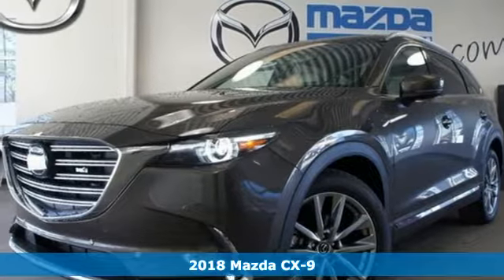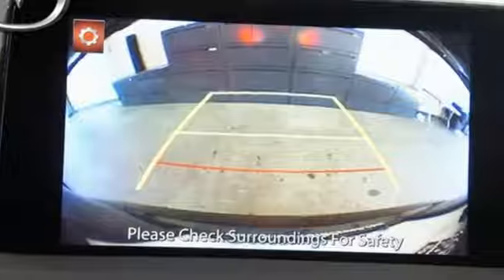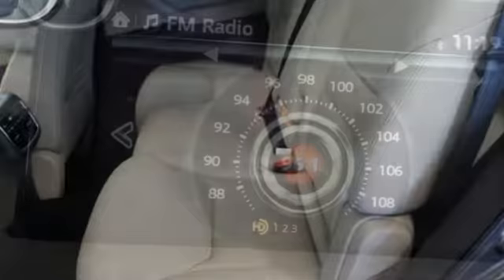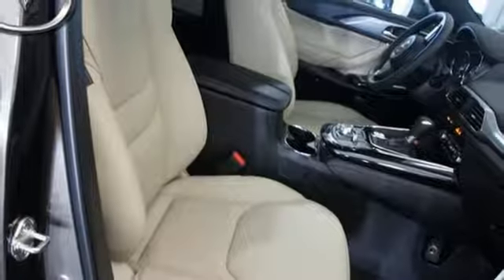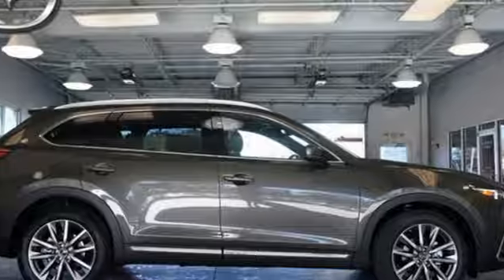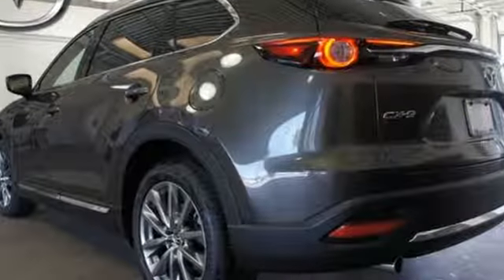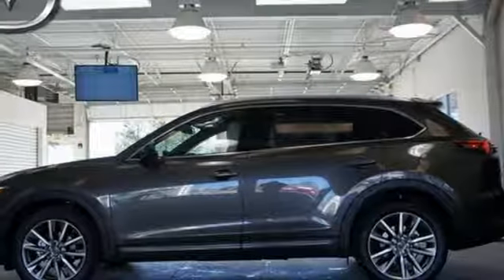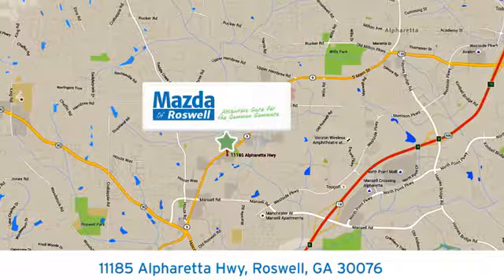New 2018 Mazda CX-9 Roswell GA Atlanta, GA #214850 - SOLD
Year: 2018
Make: Mazda
Model: CX-9
Trim: Grand Touring
Engine: 2.5L 4-Cylinder Turbocharged
Transmission: 6-Speed Automatic
Color: Silver
Interior: Sand
Stock #: 214850
VIN: JM3TCADY4J0214850
Titanium Flash Mica 2018 Mazda CX-9 Grand Touring FWD 6-Speed Automatic 2.5L 4-Cylinder Turbocharged 28/22 Highway/City MPG Price includes: $1,500 - Customer Cash - Cash Focus Markets. Exp. 01/02/2018, $500 - Customer Bonus Cash - Select SER Dealers - CX-5 GS & CX-9. Exp. 01/02/2018

Address:
11185 Alpharetta Hwy